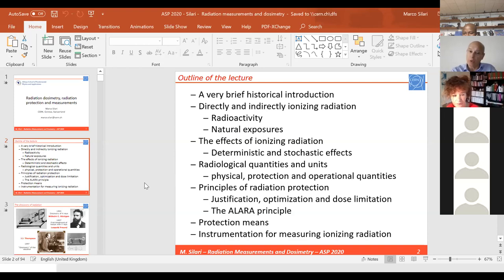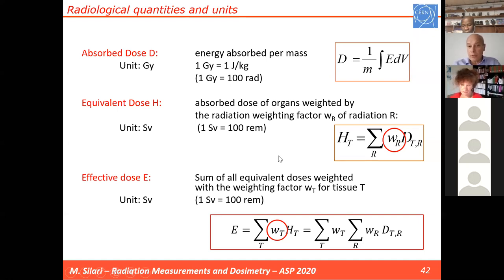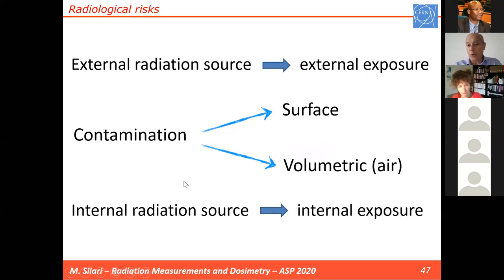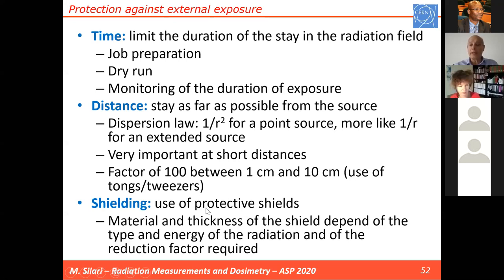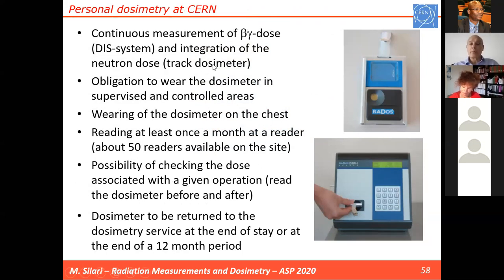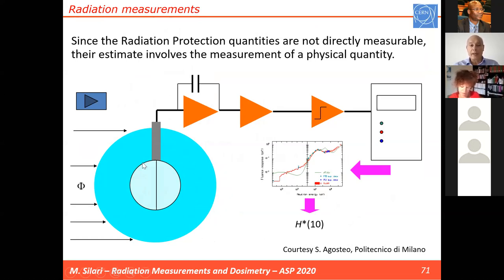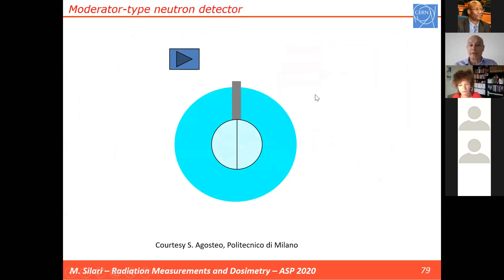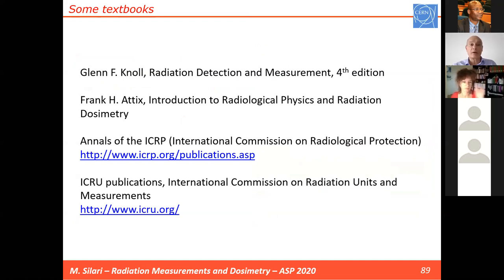ASP 0618 Silari Radiation Measurements and Dosimetry2 2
Course: Radiation Measurements and Dosimetry (2)
By Dr. Marco Silari